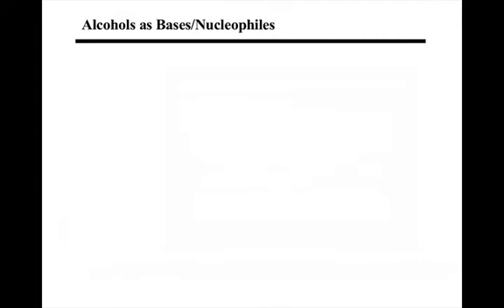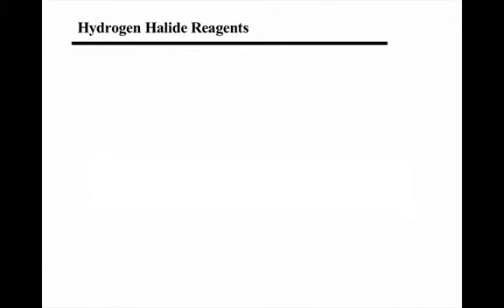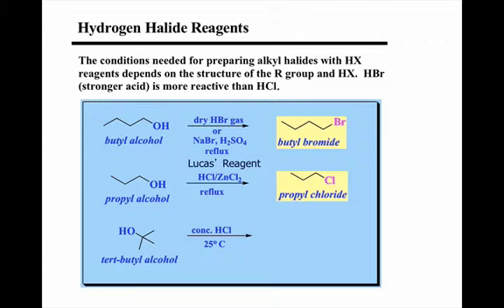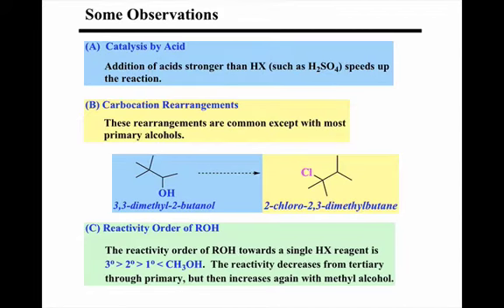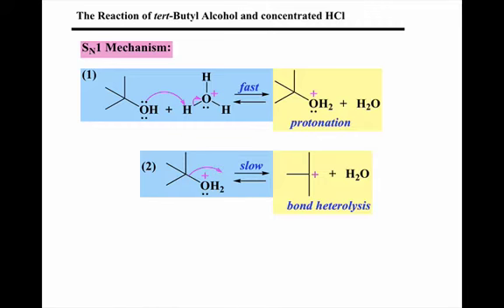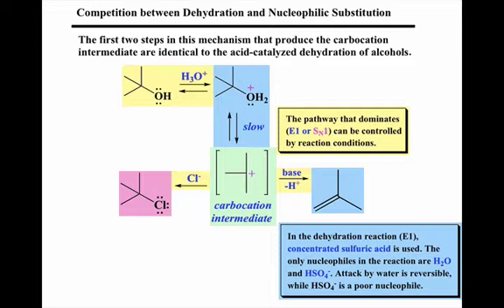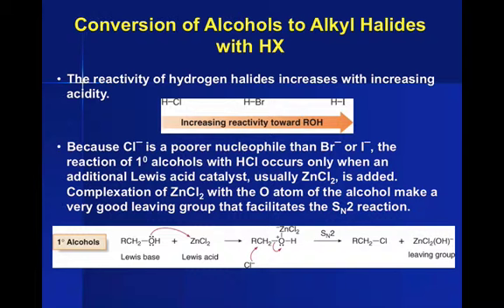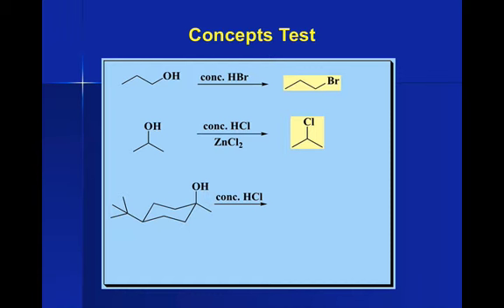Chapter 11 8